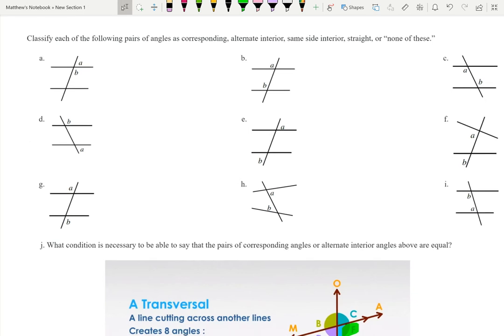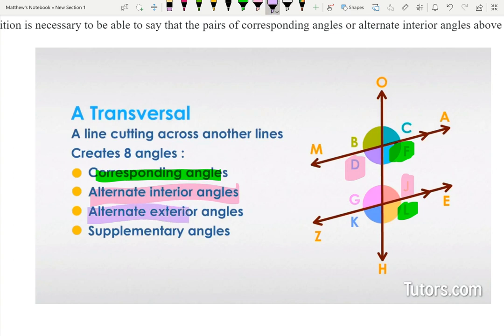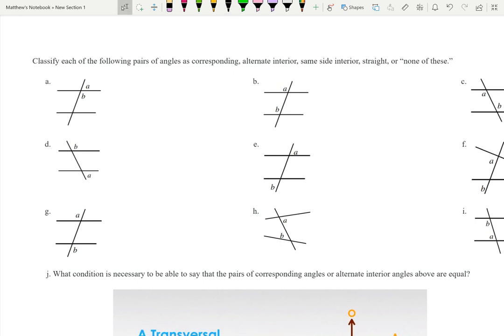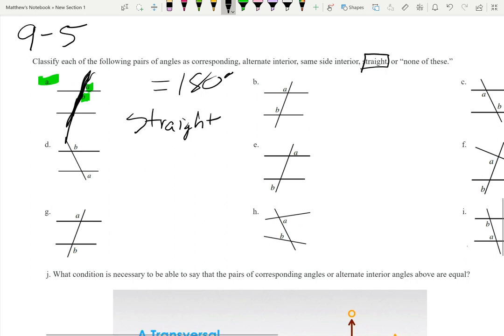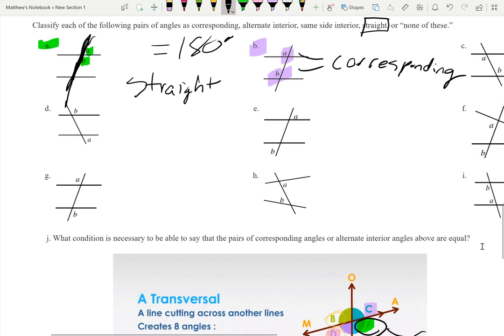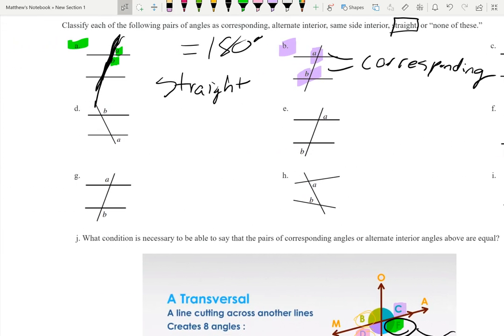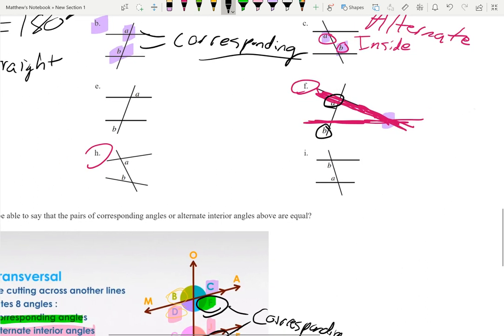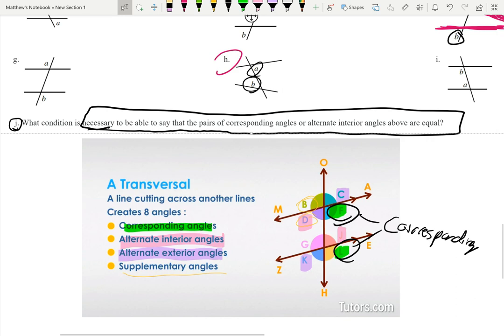Identifying angle types